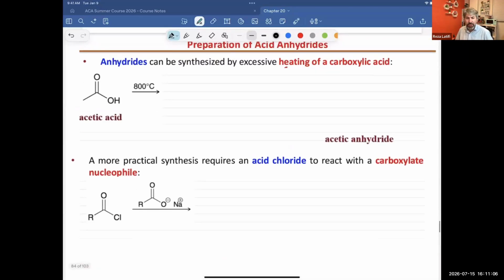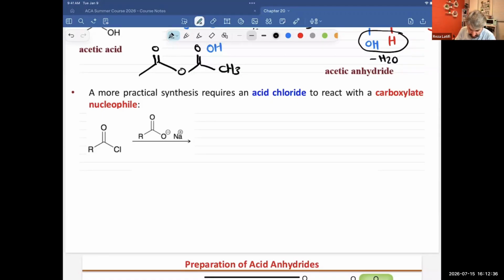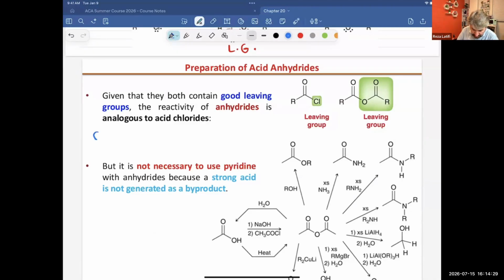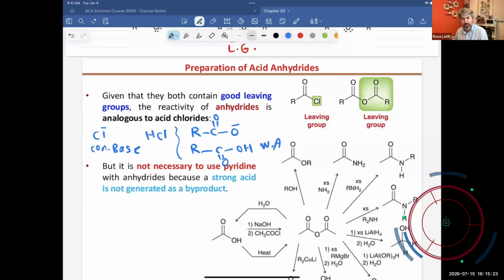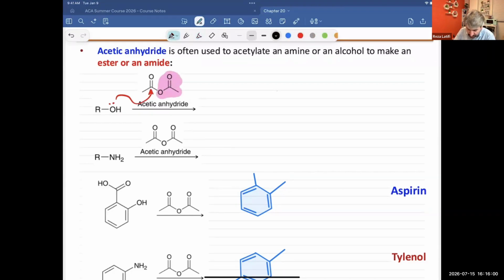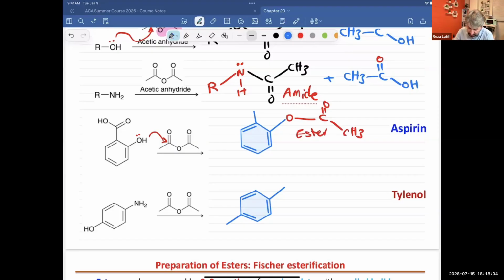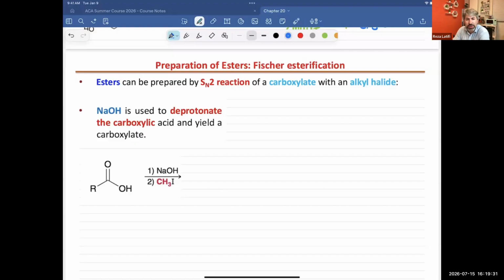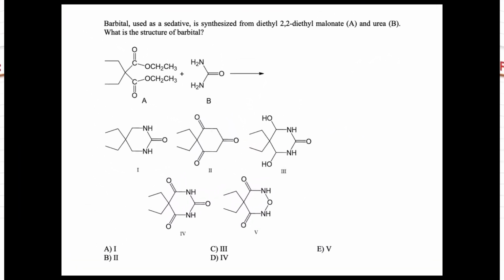CHEM 3153_Ch 20_18th Lecture